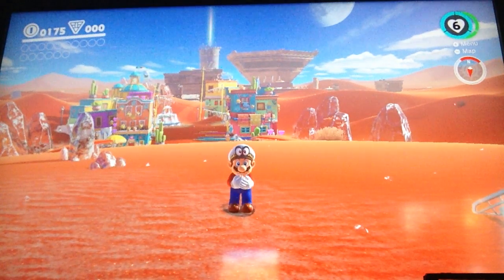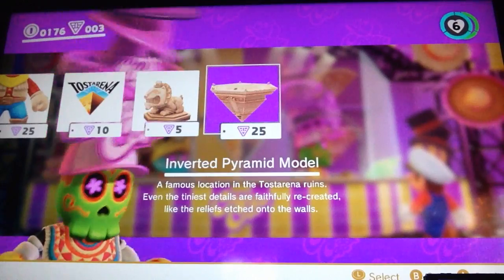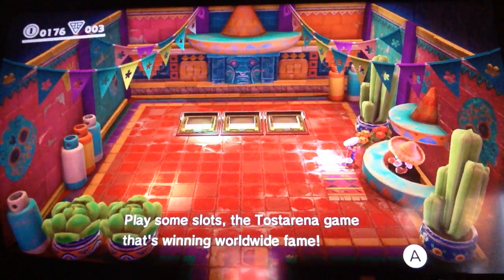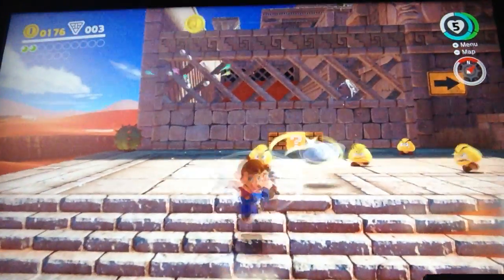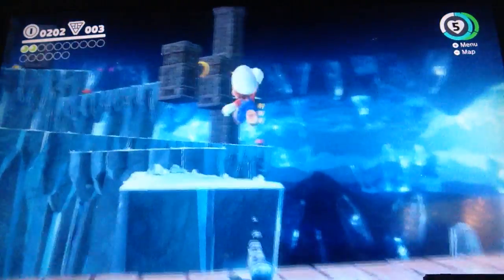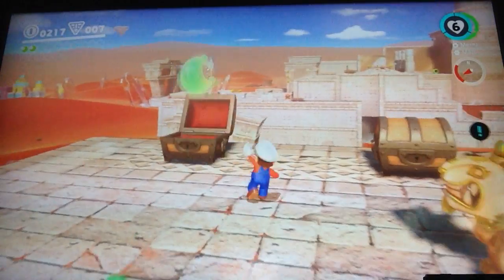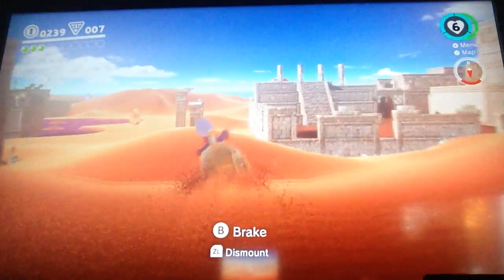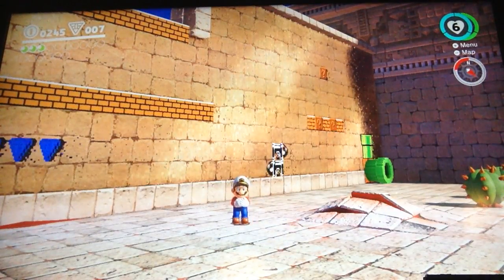Jaxi: Super Mario Odyssey Ep. 3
Welcome back to my series!